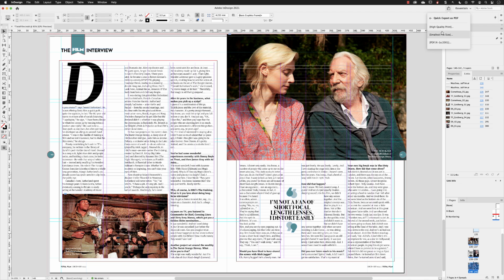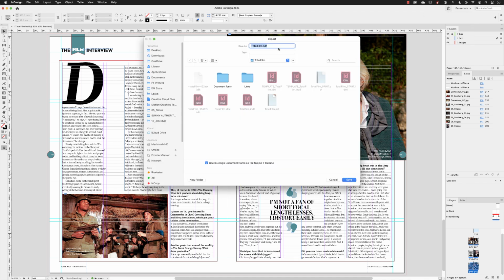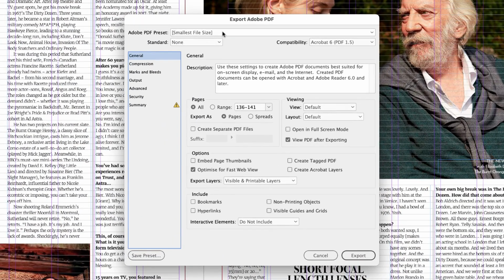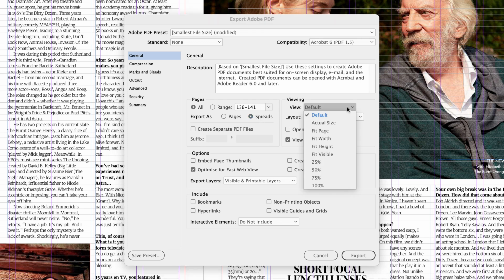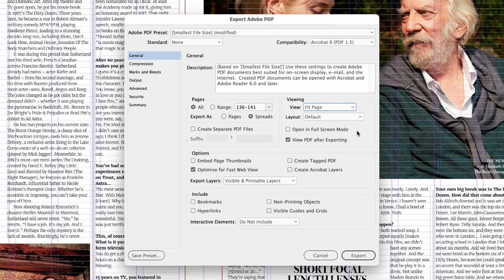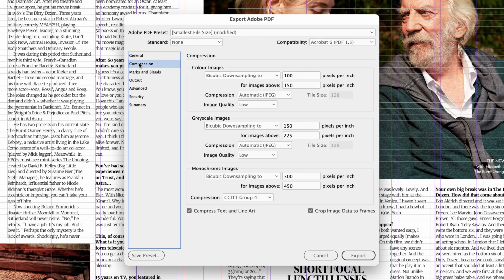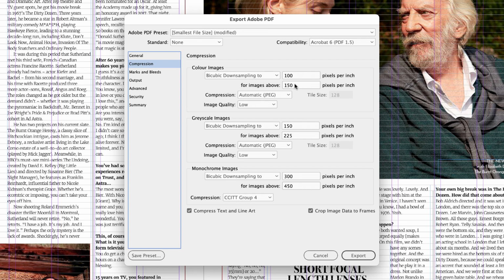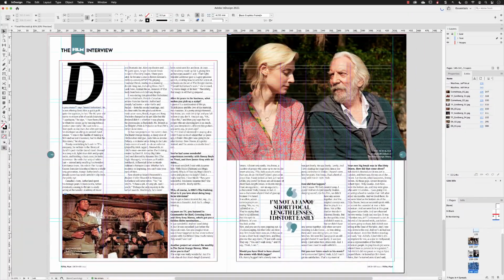04-04: Export Screen-quality PDFs